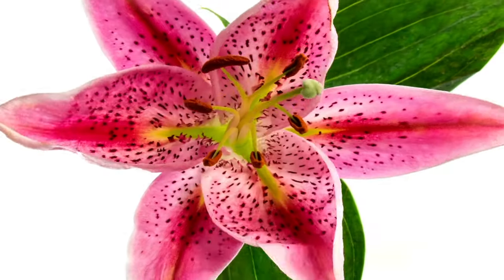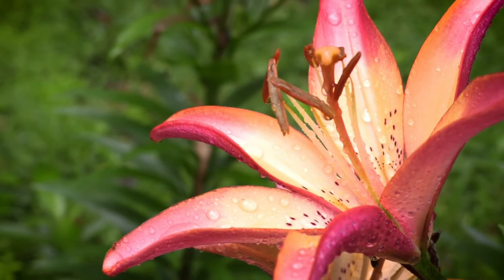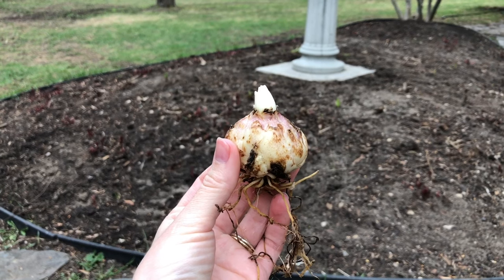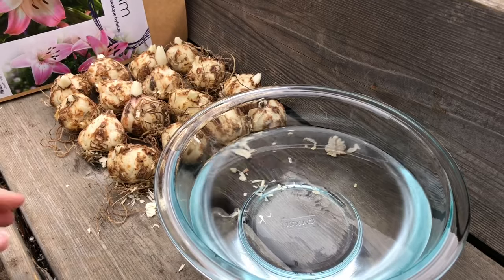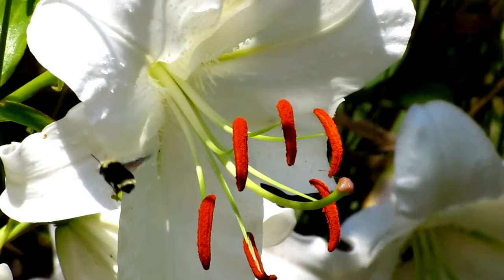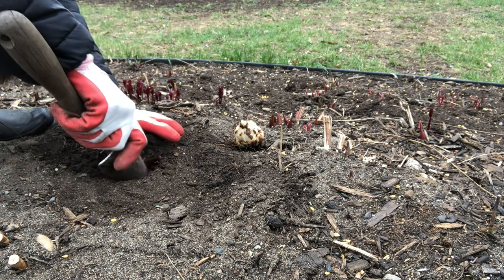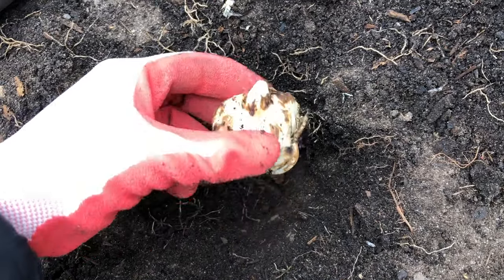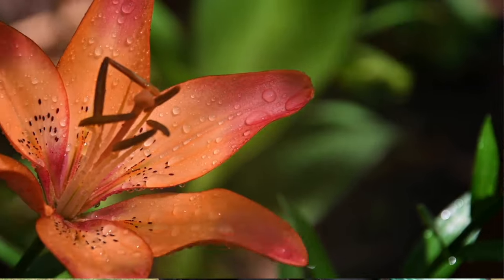How to plant lily bulbs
🌸 Planting lily bulbs is an easy spring gardening project for beginner gardeners and flower lovers alike! Here’s how I plant lily bulbs in the flower garden in early spring 🌸

🌷 Popular cultivars: 🌷
Stargazer
Elodie
Josephine
Levi
Casa Blanca
Tabledance
Sorbonne
Mona Lisa
Forever Susan

Hybrid lilies are easy to grow and bloom freely with glamorous flowers. There are lots of different colors and varieties available in lily bulbs, from soft pink blooms to snowy white, bright yellows to cheery oranges and rich burgundy hues. Choose your favorites for spring or fall planting!

Hybrid ornamental lily plants like Asiatic lily cultivars and Oriental lily varieties are typically low-maintenance and naturally disease-resistant in the flower garden. Most are perennial (meaning they return from their roots each spring) in cooler zones 3/4 up to warmer zones 8/9, making them popular across many climates!